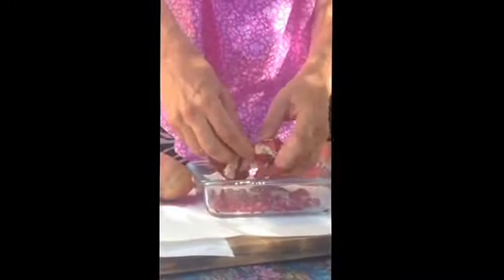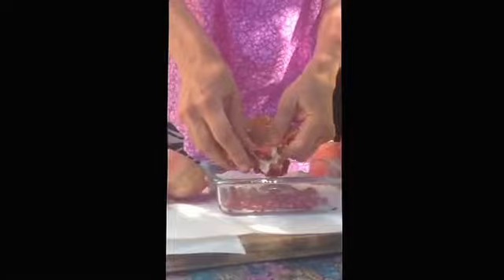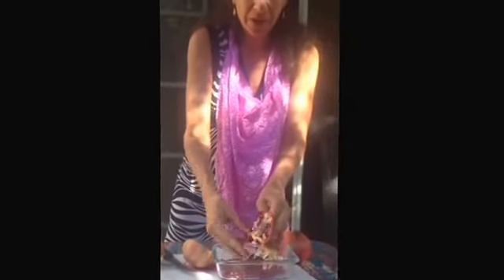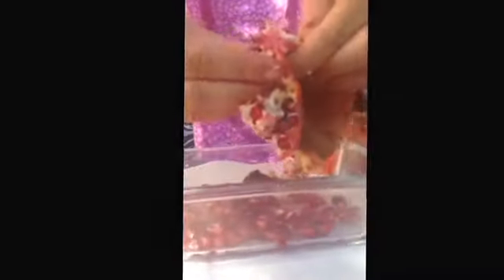The best way to open a pomegranate. How to open a pomegranate.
The best way to open a pomegranate.

How to open a pomegranate.